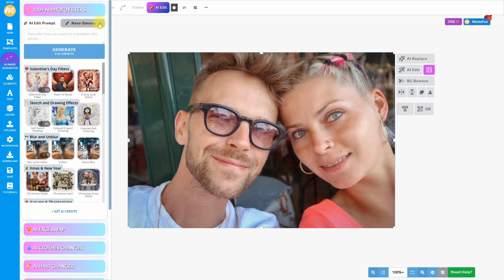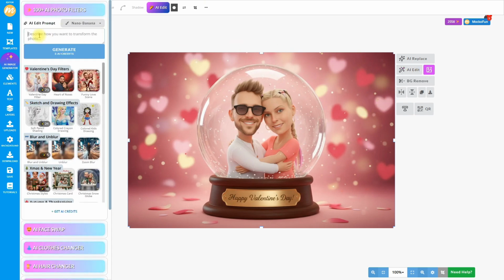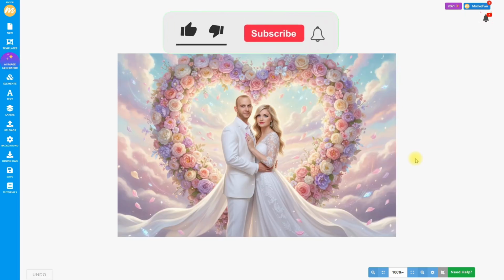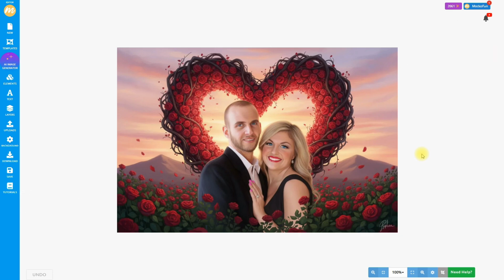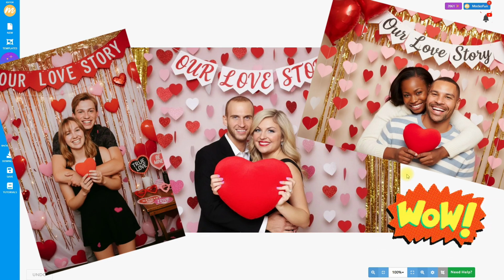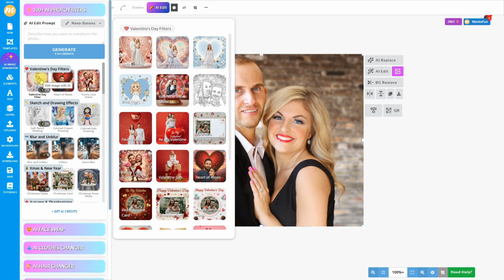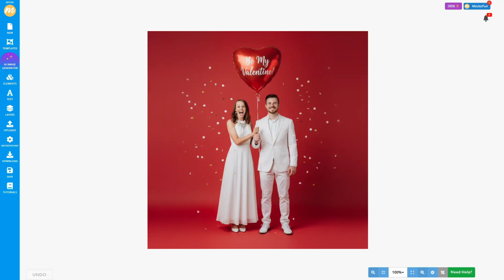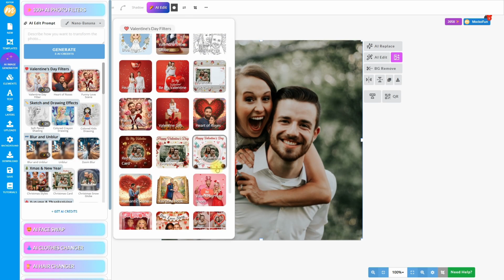Love Photo Editing 💖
Looking for the perfect Valentine’s Day gift?  ❤️ Turn your favorite couple photos into magical memories with MockoFun’s AI Love Effects!

✨ Ready to create your own?

In this video, we show you how to use our powerful AI Photo Filters to create stunning 3D snow globes, romantic fairy tale scenes, and even cute doll-box versions of you and your partner—all with just one click! Whether you’re working with professional shots or phone selfies, MockoFun makes photo editing easy, fun, and incredibly high-quality.

💳 AI Credits:
MockoFun offers monthly FREE AI credits for all users! If you need more to keep the magic going, you can easily top up here:

In this tutorial, you’ll learn how to:
● Apply 3D Snow Globe and Heart of Roses effects.
● Customize text directly within AI-generated images.
● Use the "Love Doll" filter for a unique gift idea.
● Crop and refine your photos for the perfect social media post or printable gift.

Learn how to change clothes in any photo using this AI clothes changer online and 100% FREE.

🔥 Welcome to the future of fashion, right at your fingertips! 👚👕
🎨 Unleash your creativity with our FREE AI Clothes Changer
🚀 No downloads, no hassle - just instant style magic
🌈 Transform any outfit in seconds
👇 Drop a comment with your wildest outfit swap ideas!